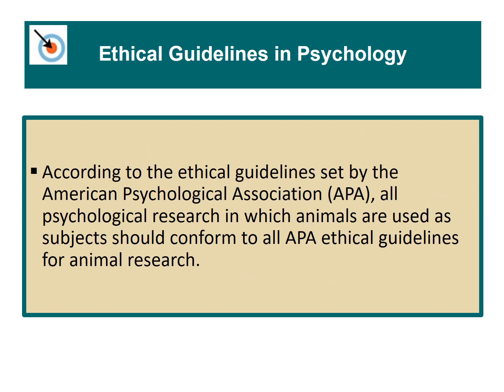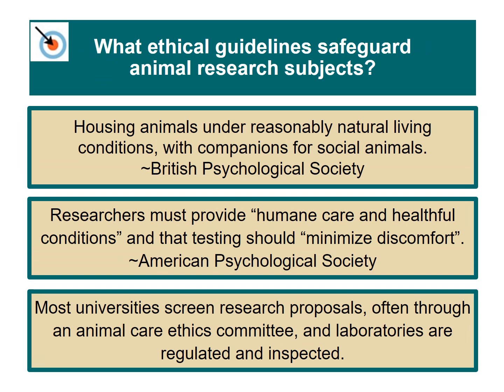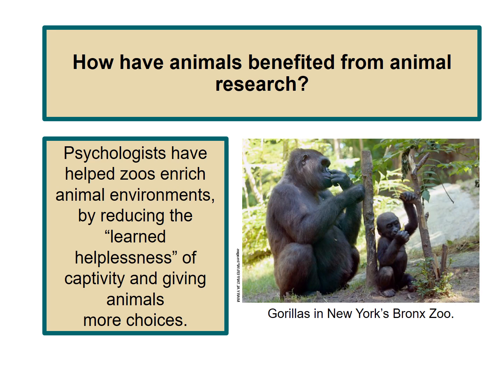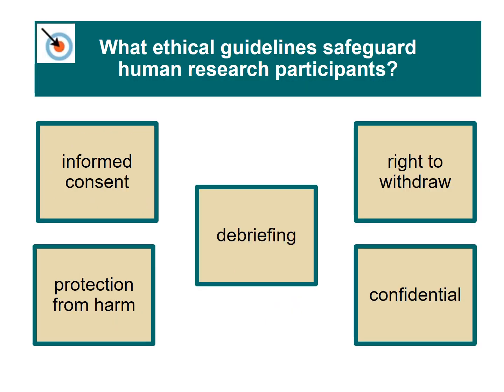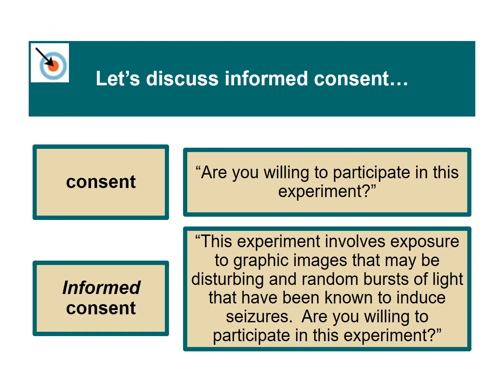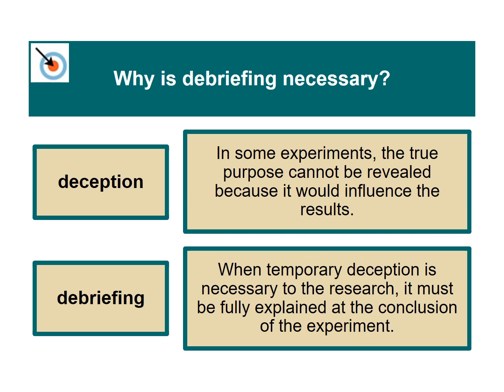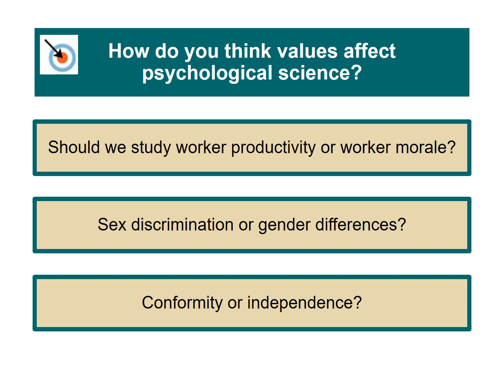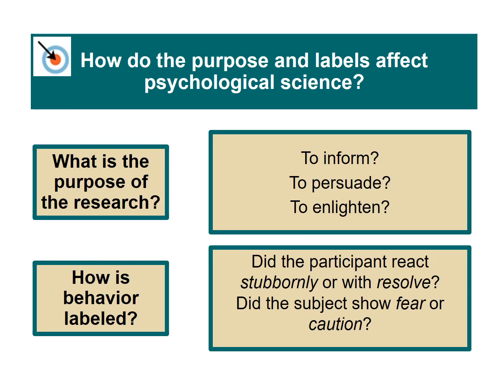1 6 Ethical Guidelines in Psychology